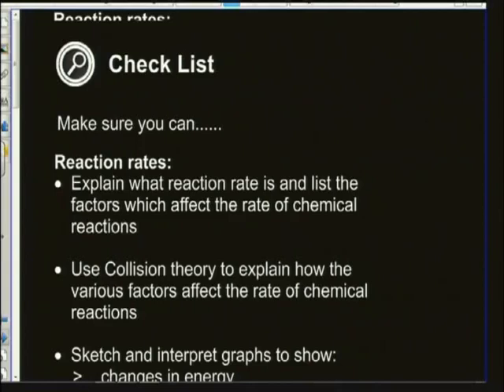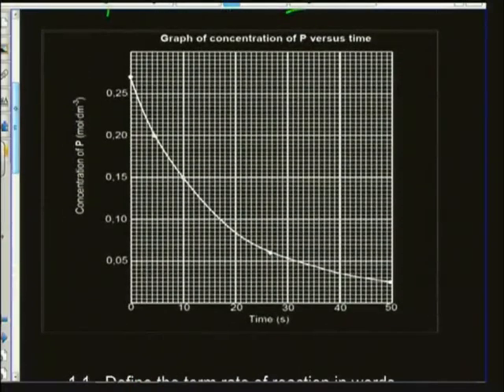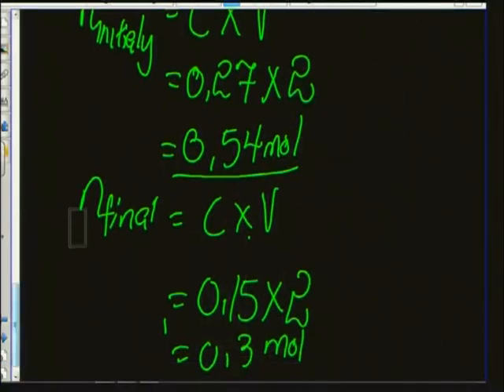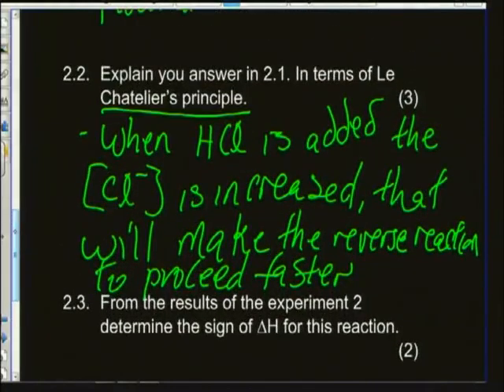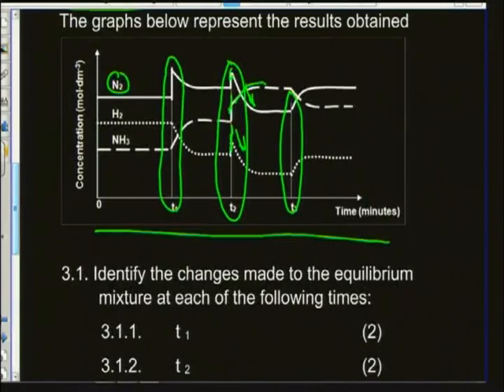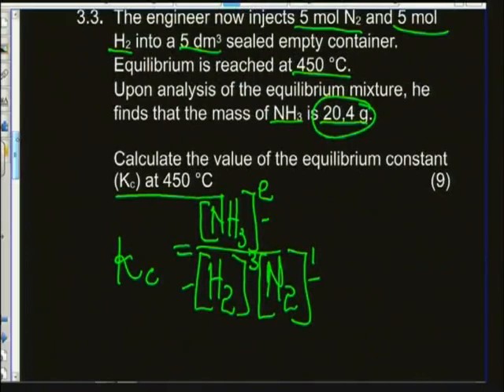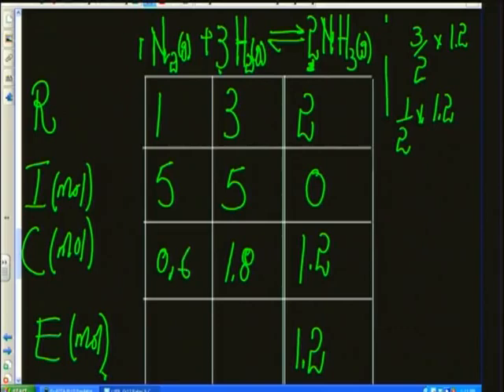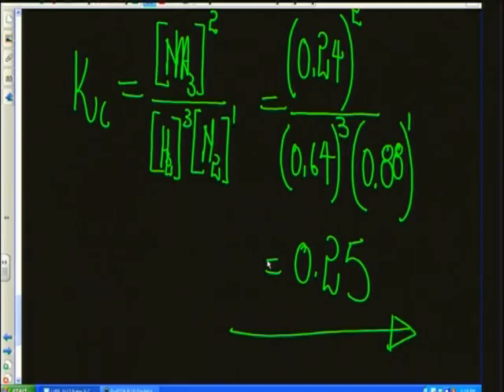Rates & Chemical Equilibrium